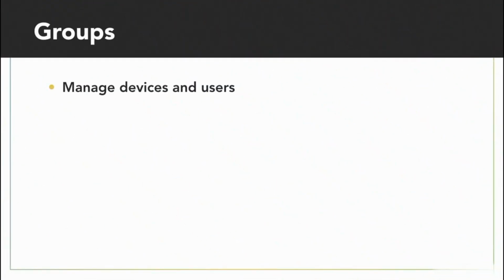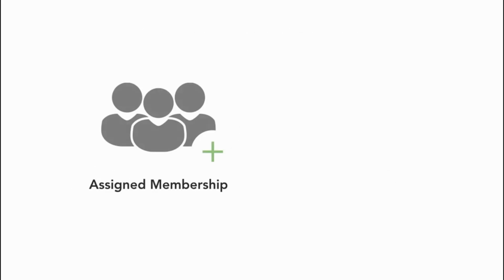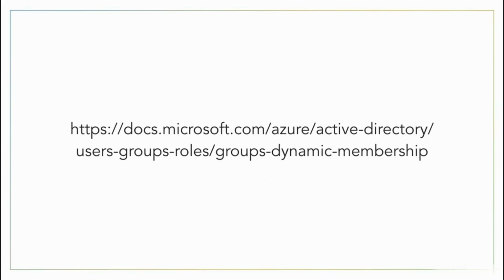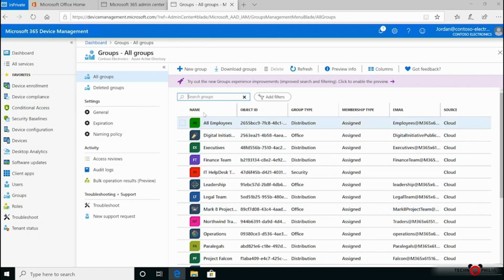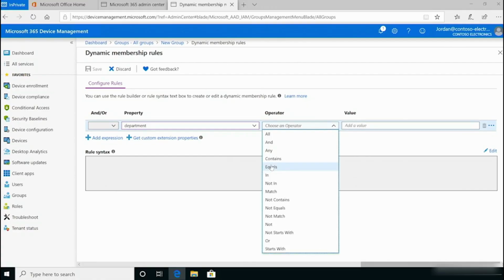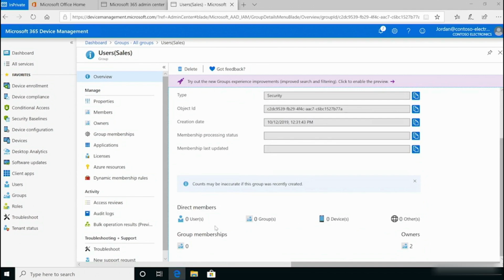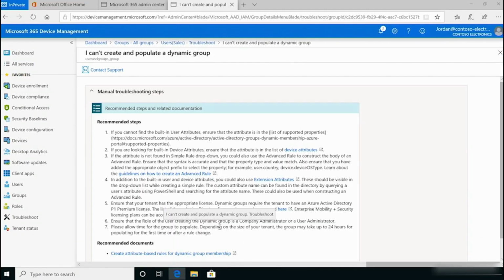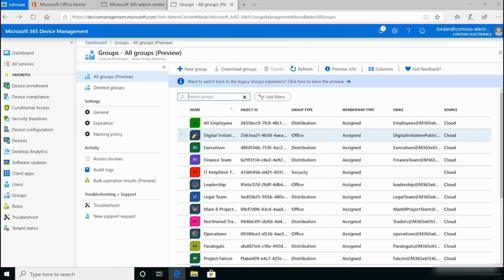Microsoft Intune Group Creation and Troubleshooting Guide | Dynamics Groups Demo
In this video, you will learn how to create and manage groups in Microsoft Intune in a simple and easy way. I explain the difference between assigned groups and dynamic groups, and how you can organize users and devices based on department, location, or device type. This step-by-step Microsoft Intune group creation guide will help you deploy apps and policies to the right set of users without confusion. Whether you are managing sales teams, remote workers, or shared devices, this tutorial will make Intune group management clear and practical.

I also show how to troubleshoot dynamic group membership issues when users do not appear in the group as expected. You will understand common reasons for delays in group updates and how to fix dynamic membership rules in Microsoft Intune. This beginner-friendly Intune troubleshooting guide is perfect for IT administrators, helpdesk engineers, and anyone managing users and devices in Microsoft 365.

Chapters:
00:00 Microsoft Intune Groups Overview
01:10 Assigned vs Dynamic Groups in Azure AD
01:34 How Dynamic Group Rules Work in Intune
02:20 How to Create a New Group in Intune Portal
03:00 Creating a Dynamic User Group Step by Step
04:18 Dynamic Group Membership Delay Explained
05:04 Troubleshooting Dynamic Group Membership Issues
06:07 How to Delete a Group in Microsoft Intune